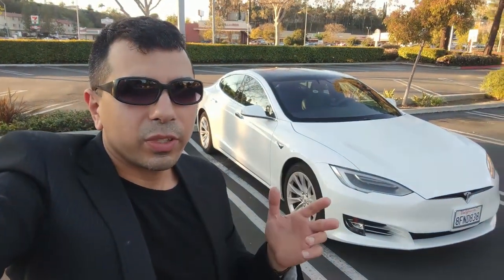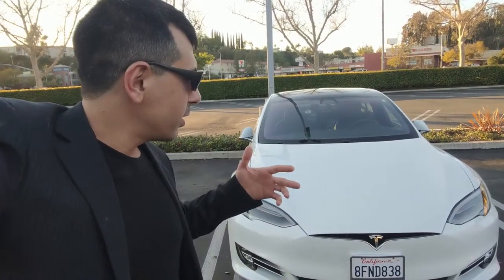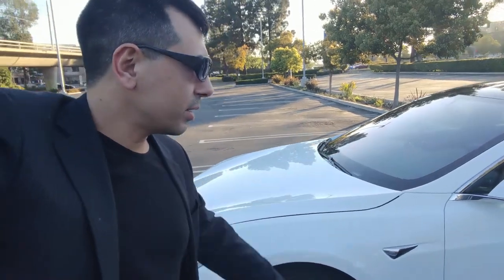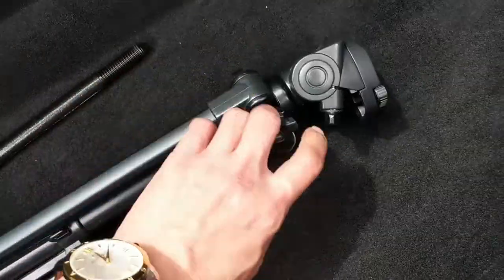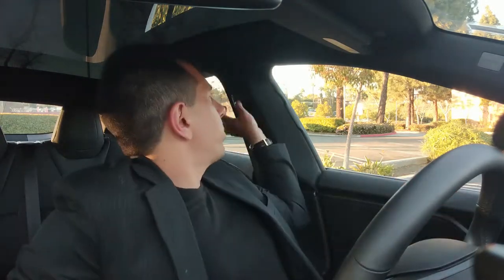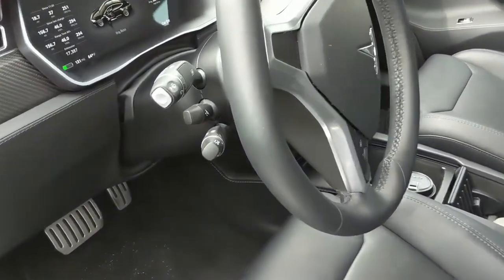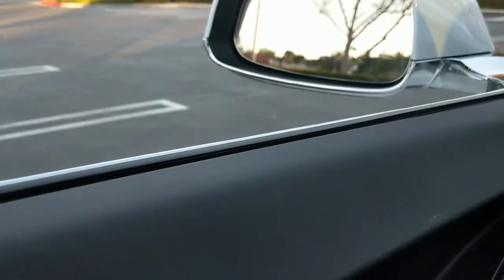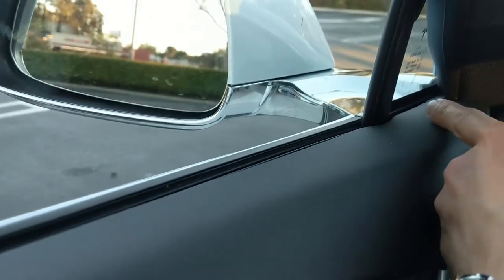Model S P100D to 75D Loaner 😮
I got off the Tesla Service Center. my Model S P100D is being serviced. Here is what happened.